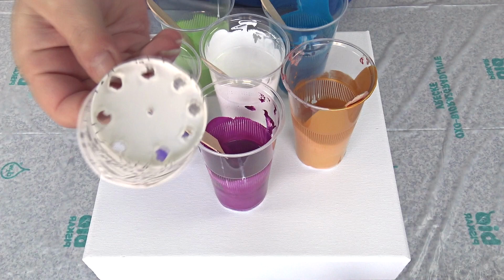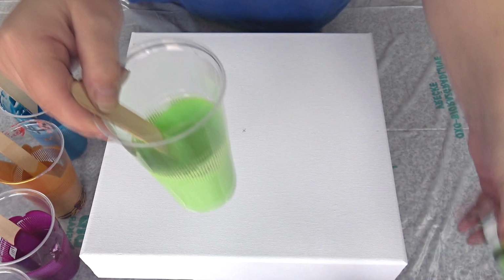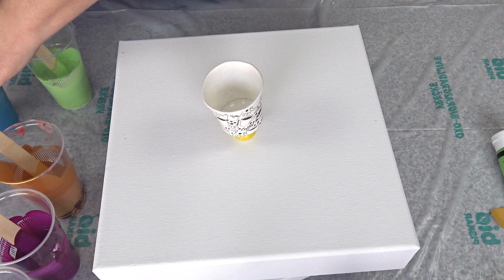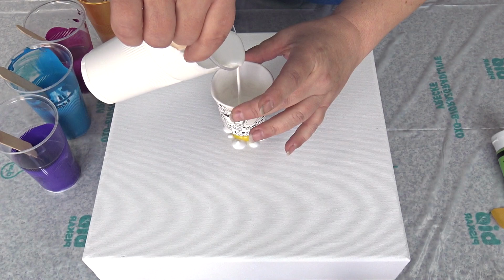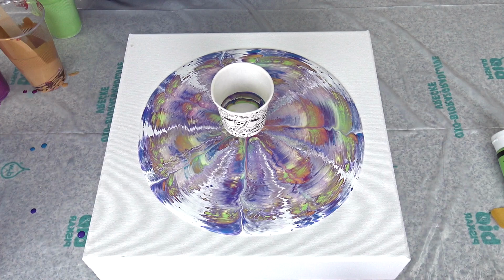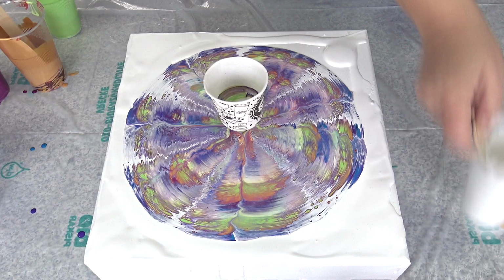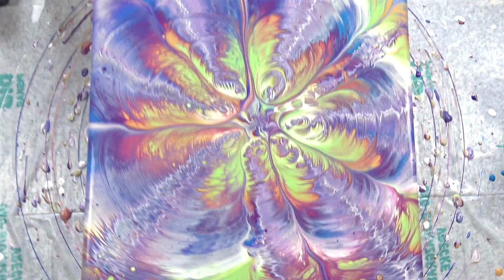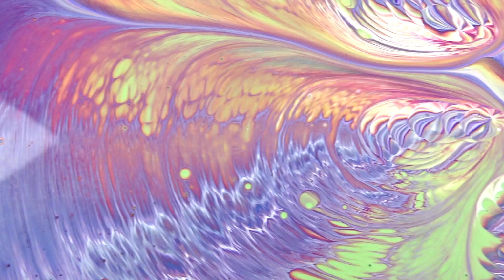(508) GORGEOUS details with LEAKY CUP ~ Acrylic pour painting ~ Paint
I really like the first try, that I did with leaky cup acrylic pouring technique, so I try again. Details with this technique are so gorgeous, but I still have some problems with the centre, but I will figure out how to fix it. ;)

TECHNIQUE: Leaky cup pour, Dripping art

COLOURS:
- Amsterdam cyan blue mixed with Pebeo iridescent blue black
- Boesner black and titanium white

MATERIAL:
- 12x12 inch gallery  wrapped canvas
- Acrylic paints mixed with pouring medium
- Cake spinner
- Push pin
- Cup with holes
- Palete knife
- Torch